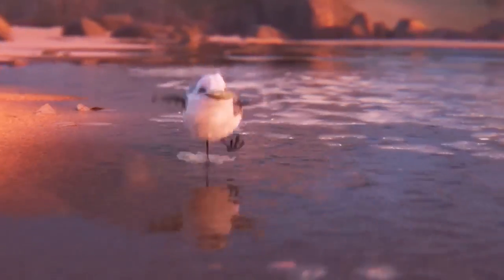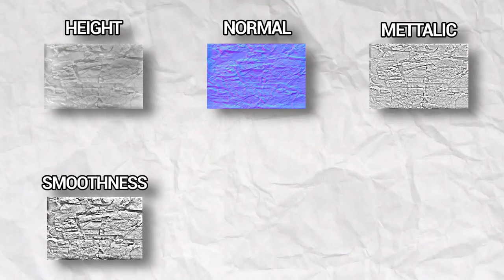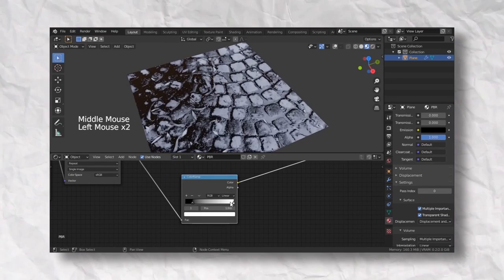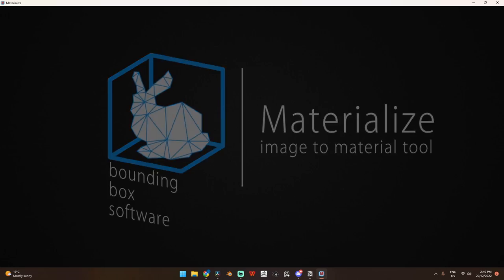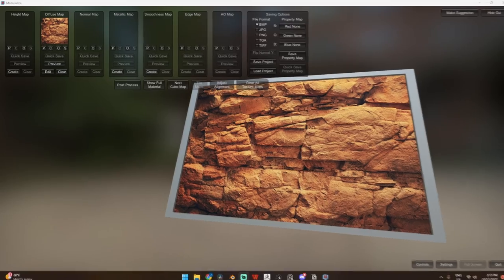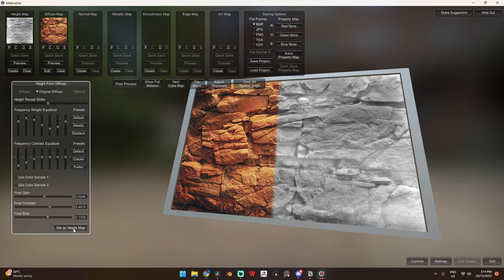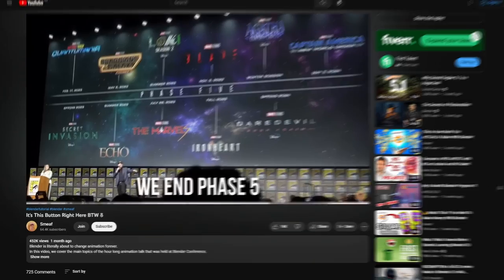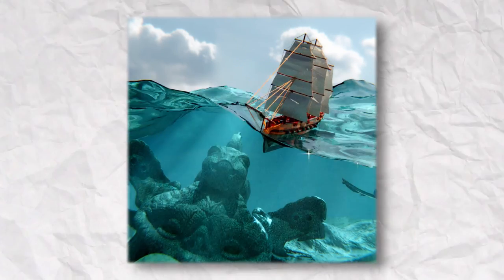This NEW Software Just Changed Everything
Today we're checking out this severely underrated software that allows you to get instant PBR materials from a single image.

Win $1,000 💸
Don't forget to leave your best 1-star review! 💯